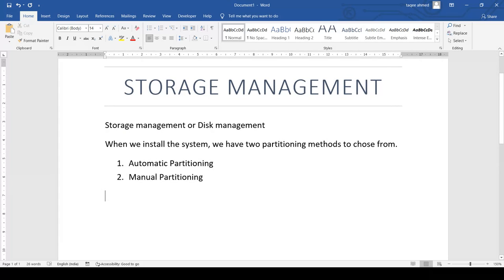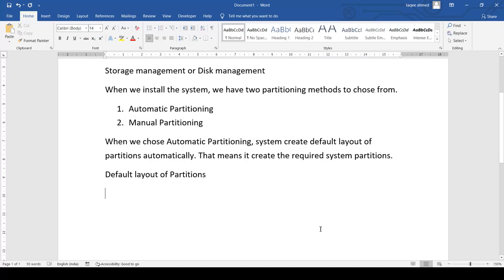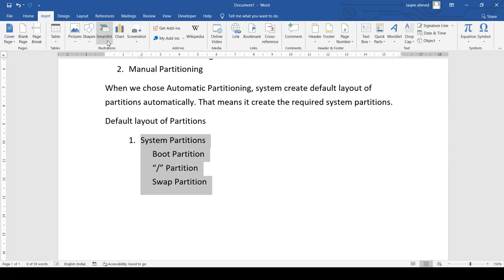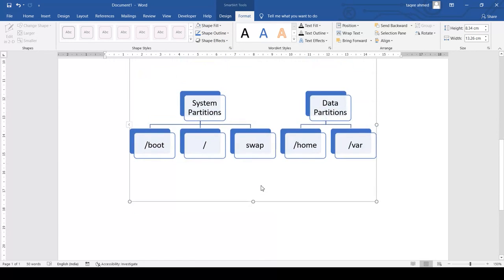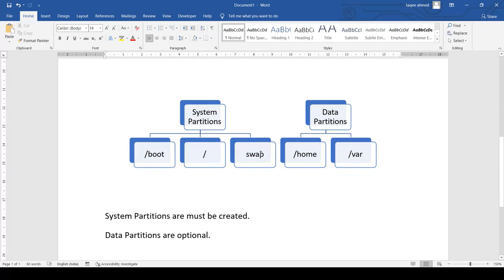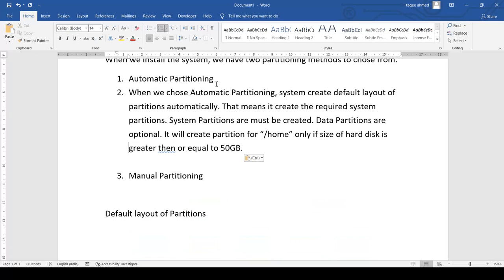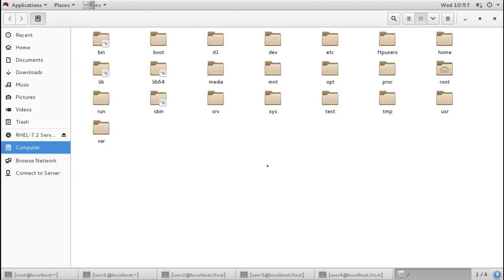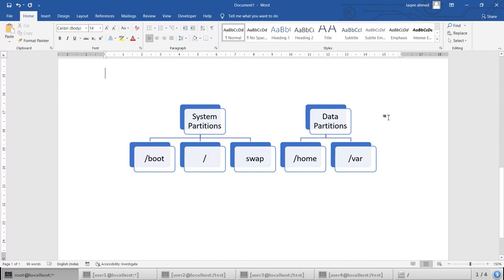Default layout of partitions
This video is about default layout of Linux partitions.